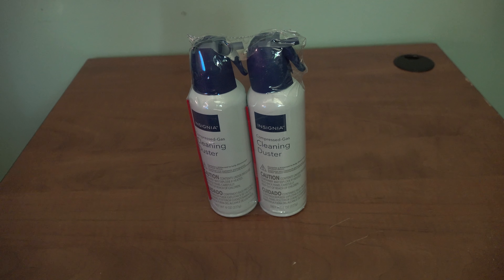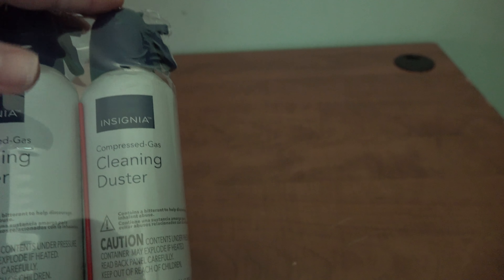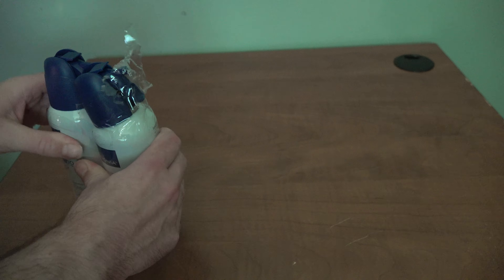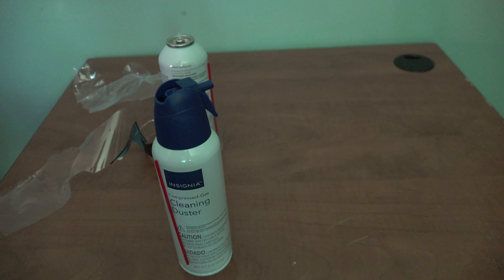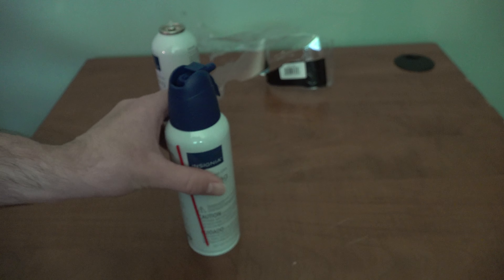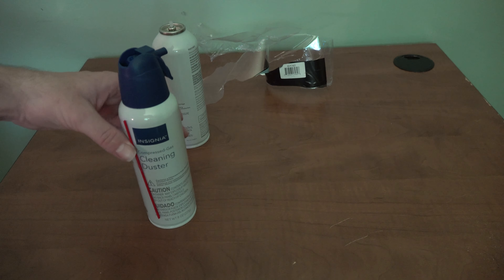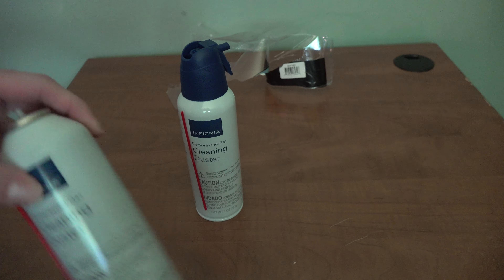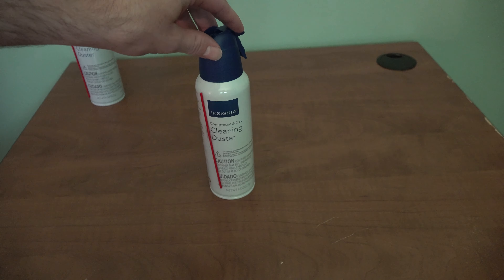Insignia Cleaning Duster 6/5/2022